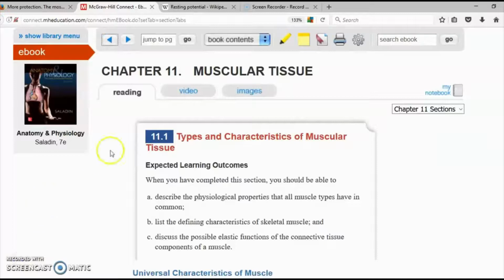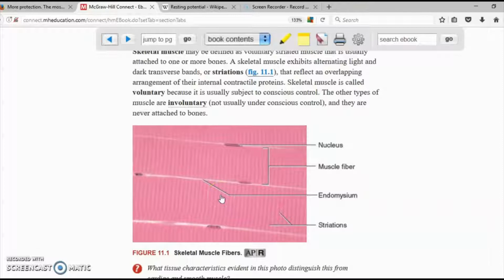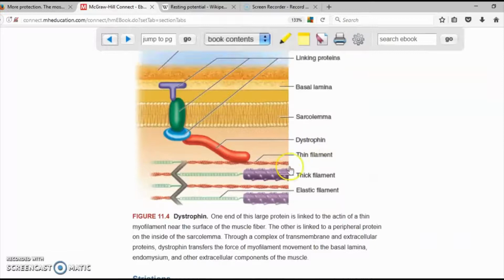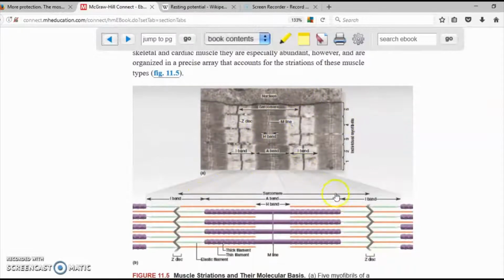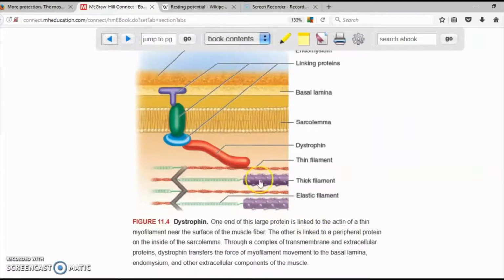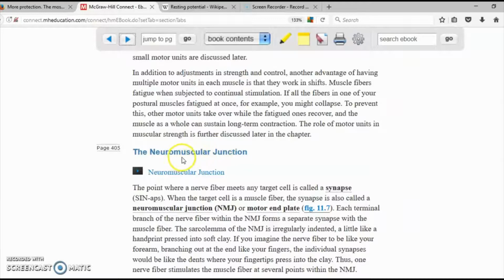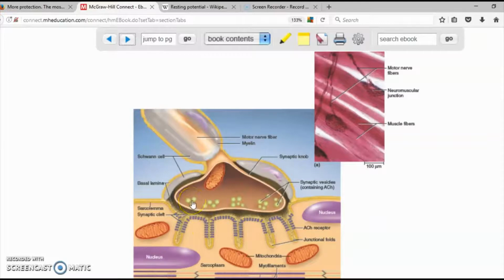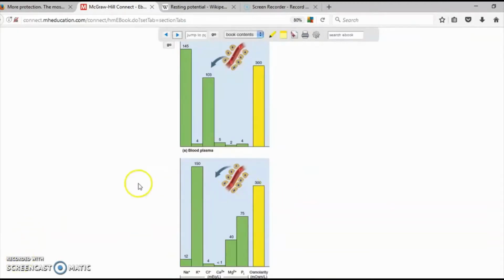Ch 11 Muscle tissue V17